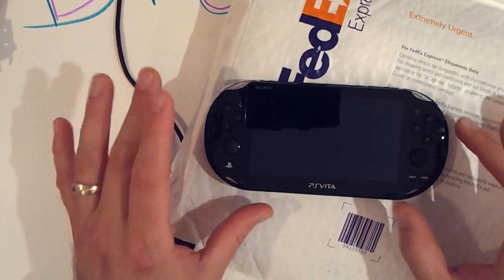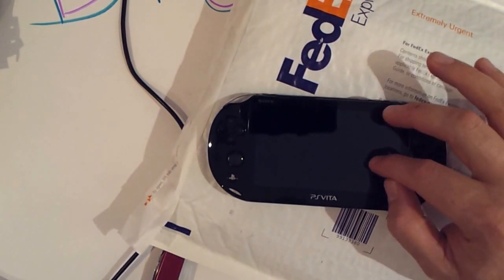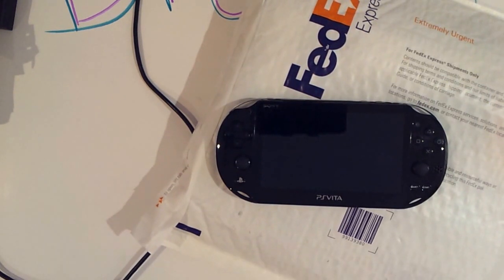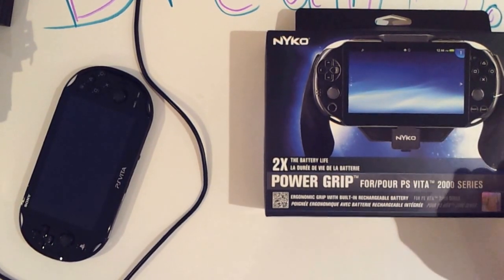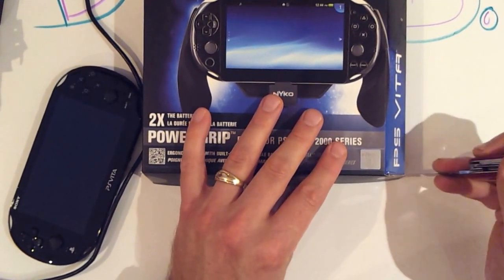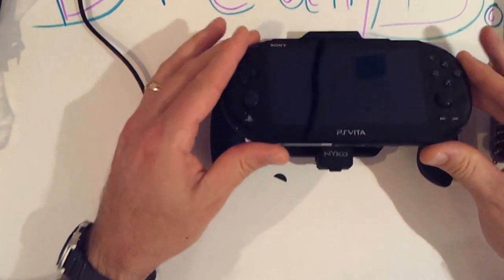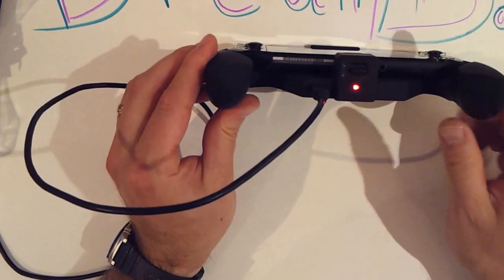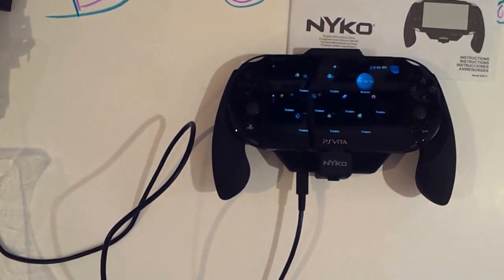Playstation VITA NIKO grip FIXED !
The NIKO grip is a must for the ps vita. Get it replaced  for free.